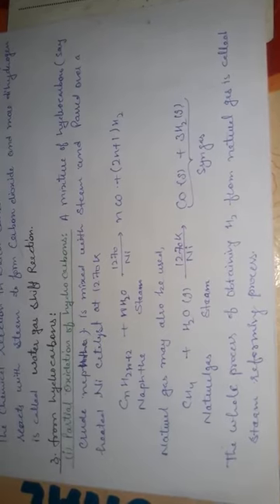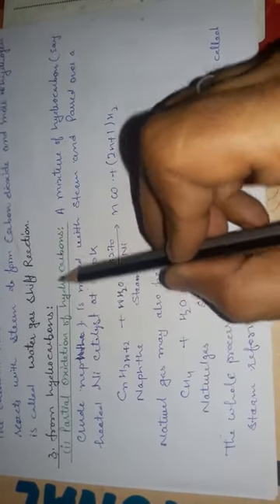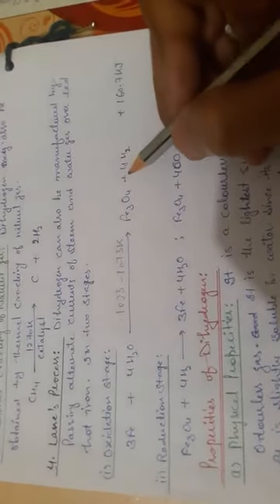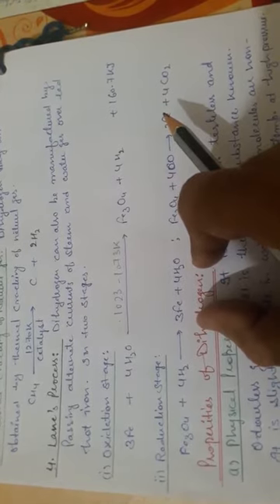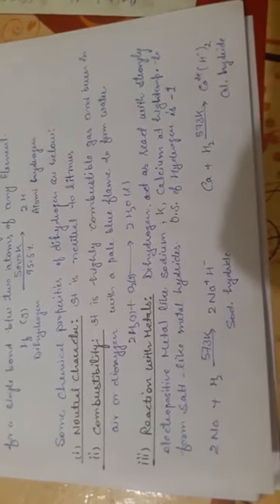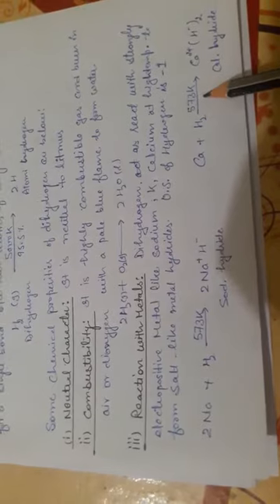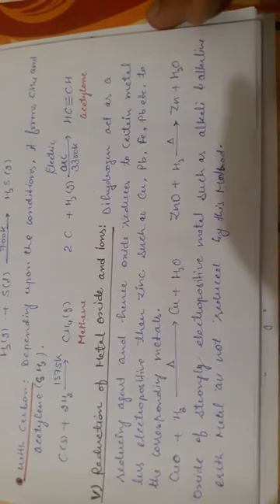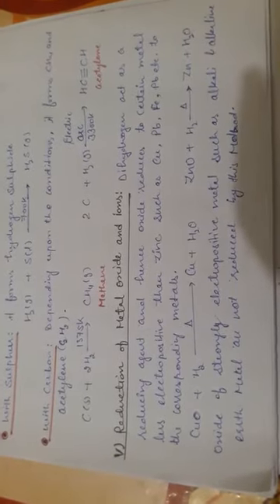11th Chemistry Class ( Hydrogen :-- Properties of Hydrogen and Uses )